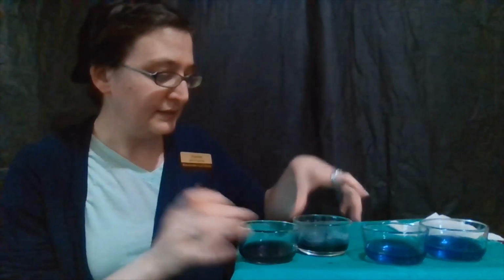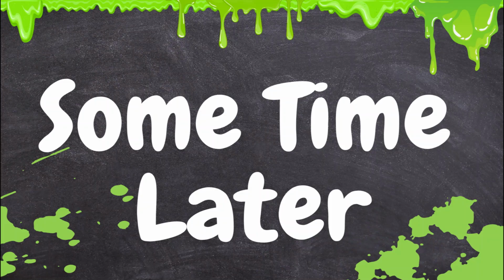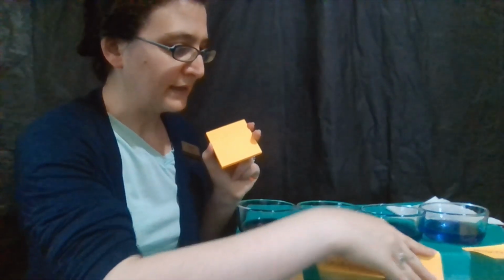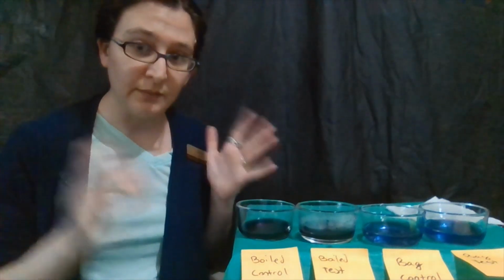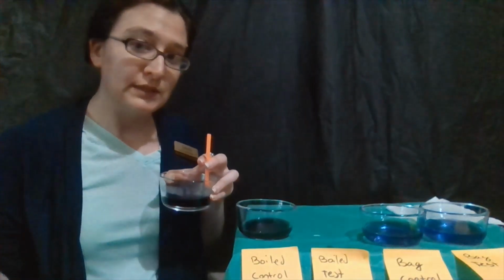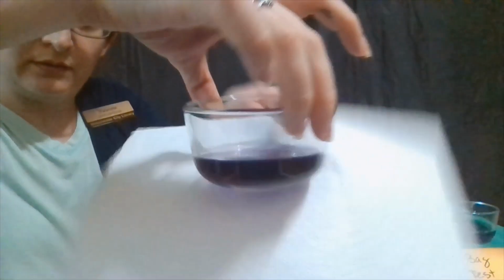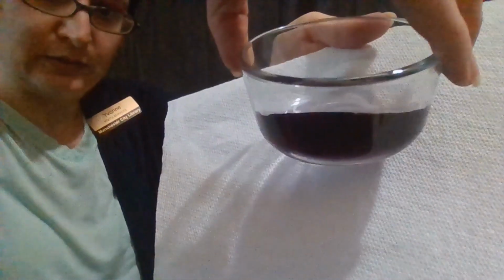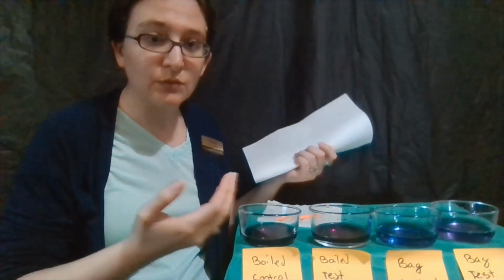Elementary Experiments - Carbonation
If you were not able to join Ms. Yvonne at this afternoon Elementary Experiments program, here is a how-to video of today's activity 'baking soda rockets' and the craft carbon dioxide and breathing with cabbage.  A limited number of kits are available at the Children's Reference Desk.  Our next Elementary Experiments will be on Wednesday, October 11, 2023 from 3:30-4:30 pm in the Winchell Room.  Have Fun!  We will see you in two weeks.